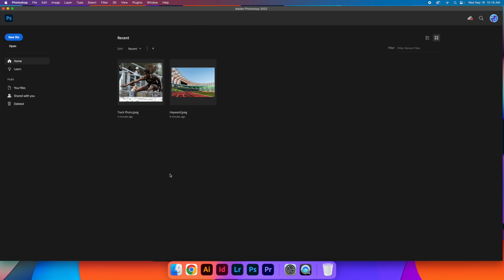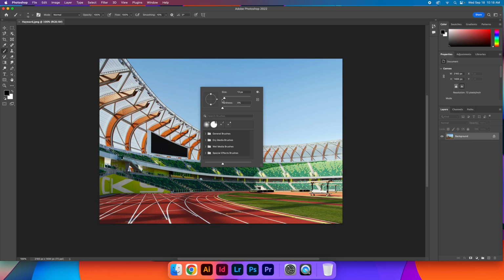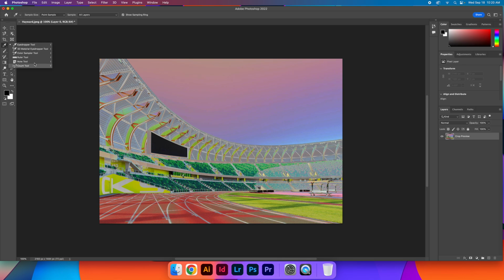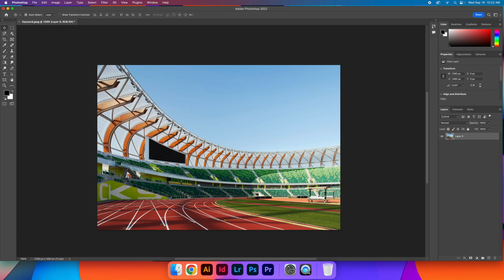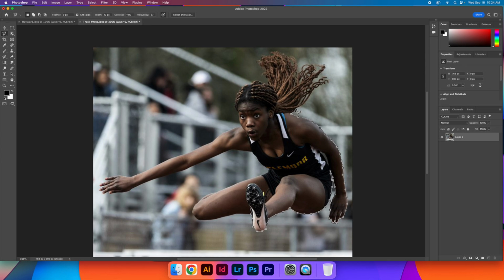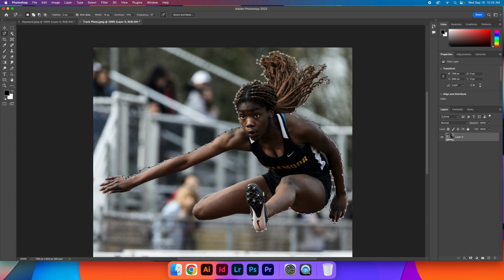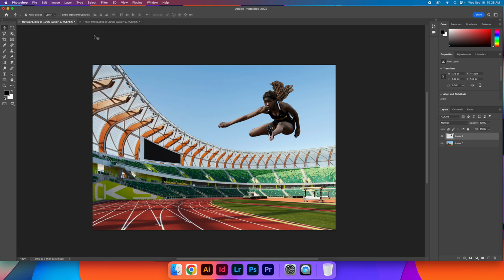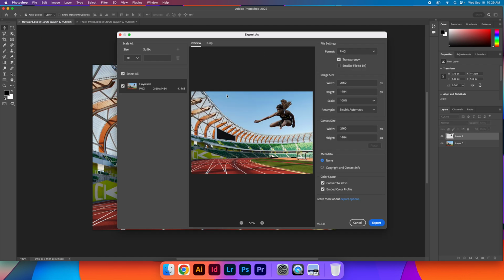Photoshop - Opening Photos, Layers, Image Adjustments, Cutouts, History, Saving/Exporting Images